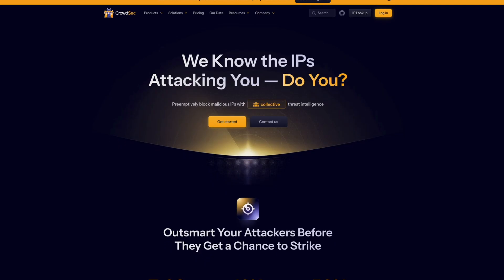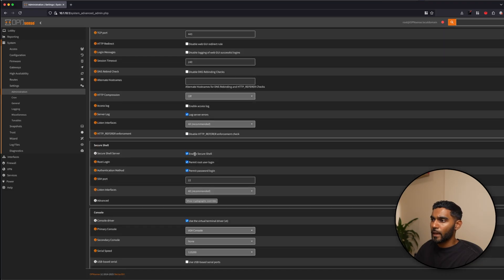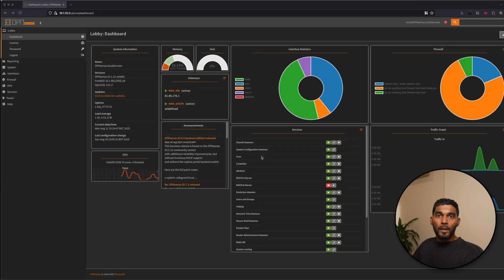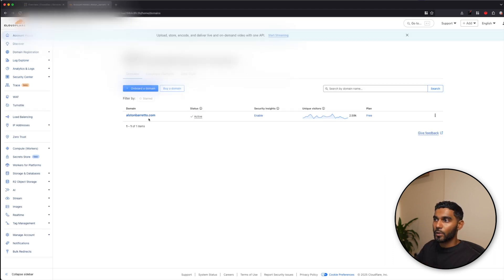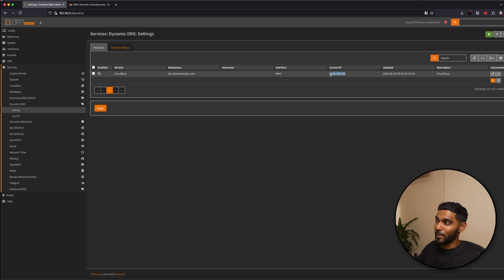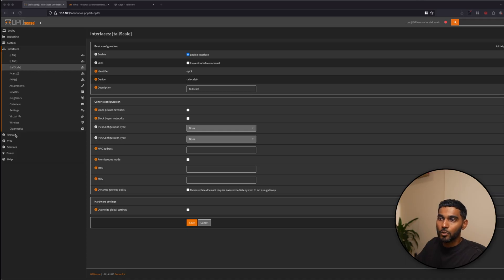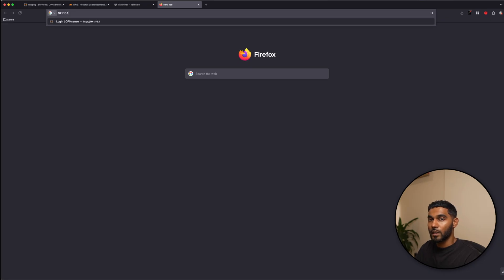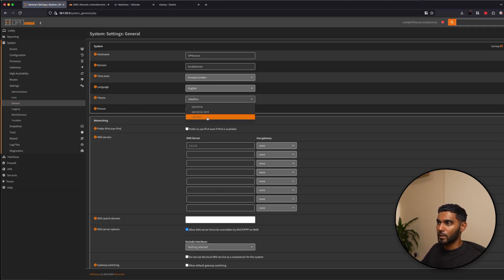Best OPNsense Plugins to Install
🚀 Top OPNsense Plugins You NEED in 2025! 🚀

Want to get the most out of your OPNsense firewall? In this video, I break down the best plugins to install in 2025 from security and monitoring to VPNs and backups. Whether you’re running a homelab, small business, or just want rock-solid network protection, these plugins will take your setup to the next level.

⏱ Timestamps:
0:00 Intro
0:24 CrowdSec
5:20 DDNS
9:16  Tailscale
12:24 Ntop
15:10 Rebellion Theme
15:45 Wrap-Up